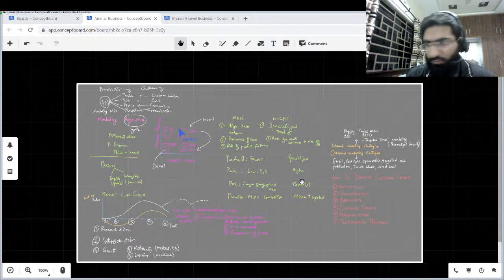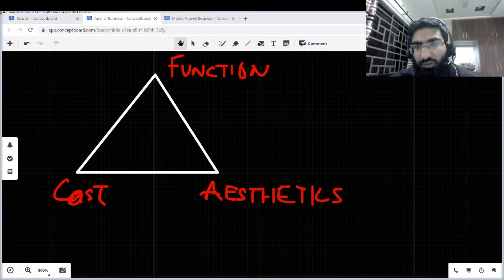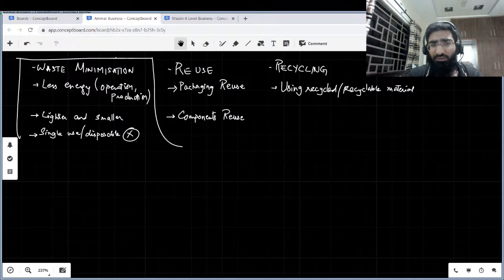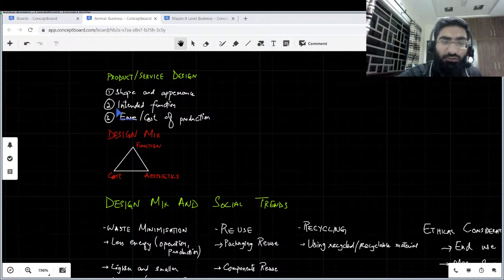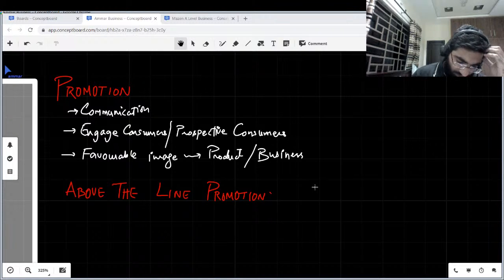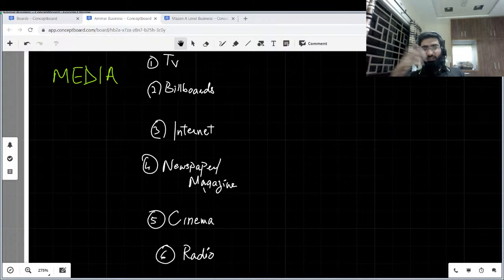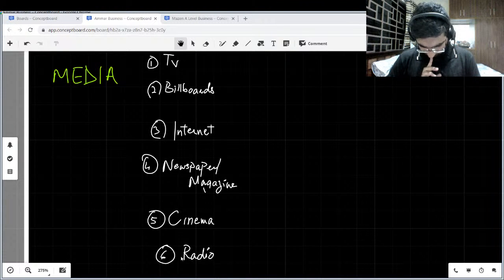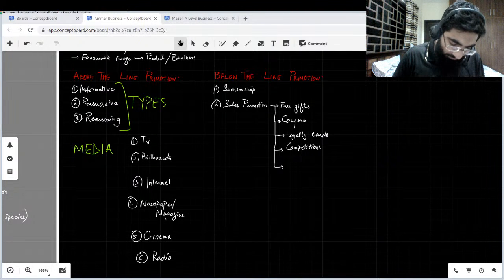Marketing Mix (Product / Promotion) | Edexcel International A Level Business